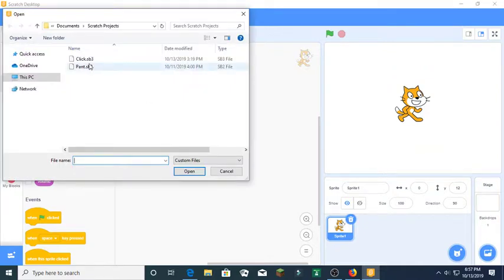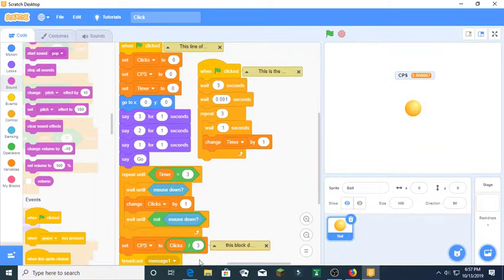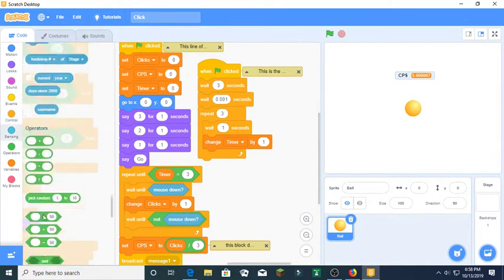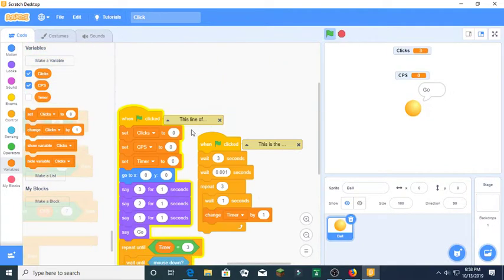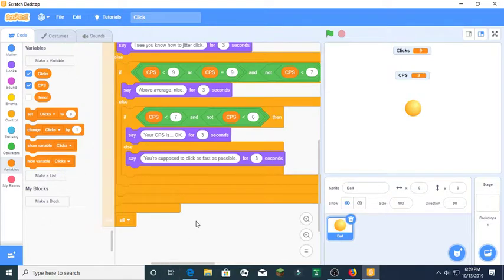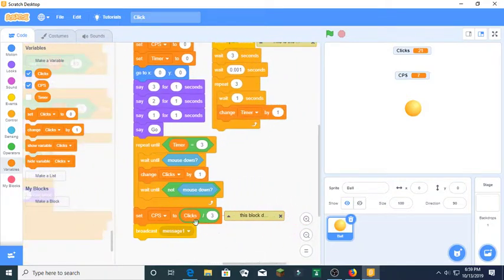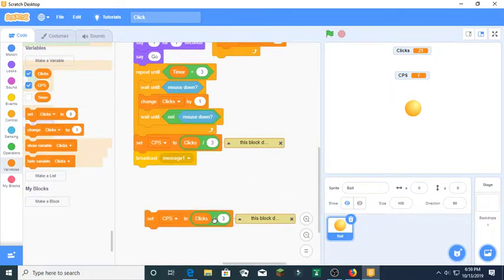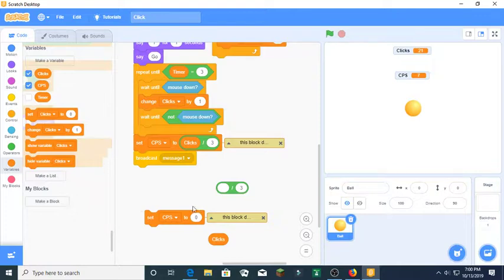scratch tutorial ep4